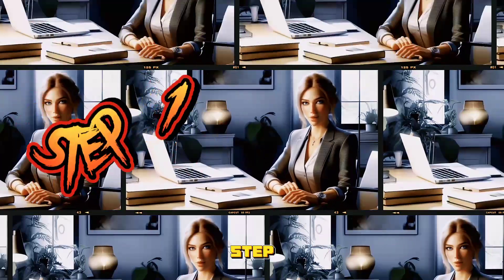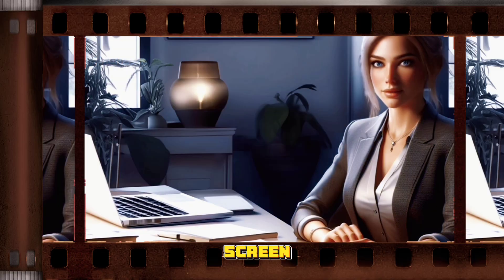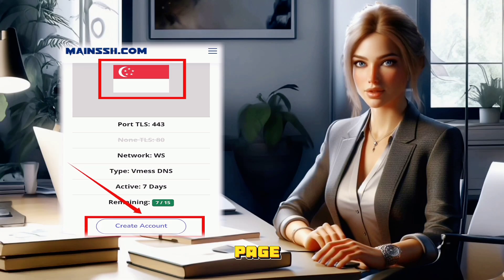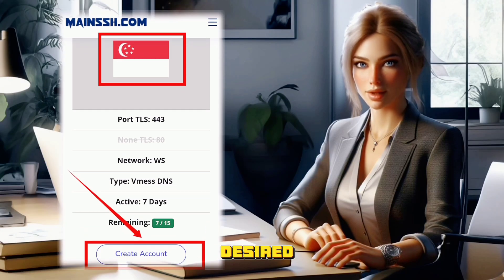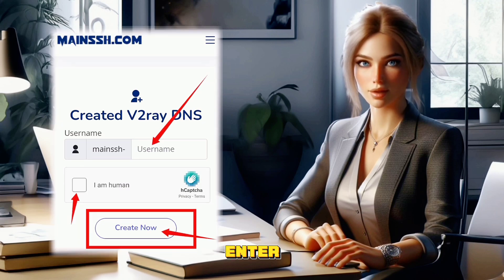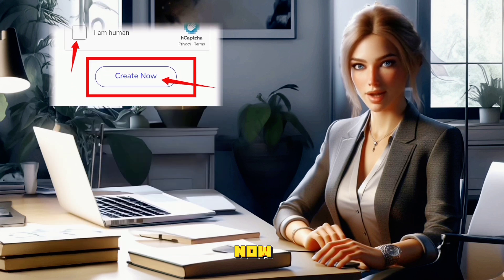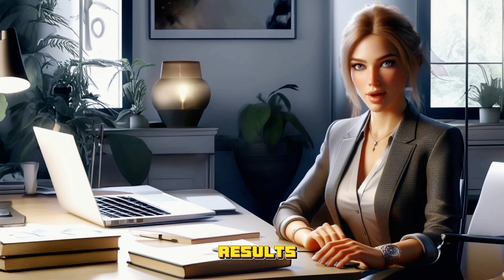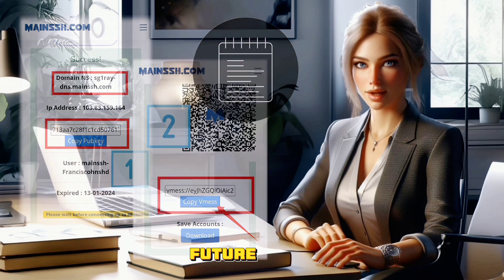Create V2RAY SLOWDNS SERVER | Easy Tutorial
Unlock the power of V2RAY SLOWDNS SERVER with this step-by-step tutorial! Learn how to create your own server for secure and efficient browsing.

Song: Ryan Little - Samurai

[HASHTAGS]